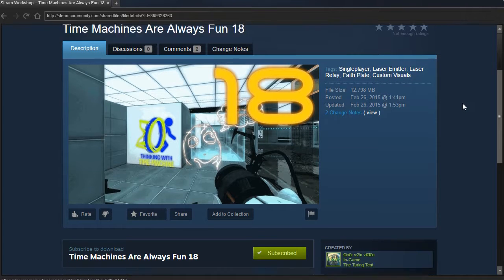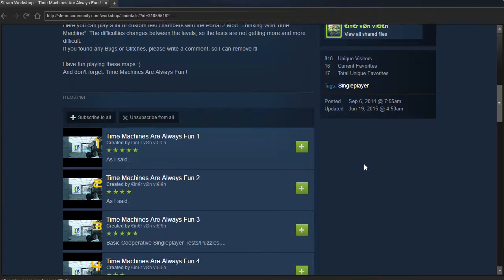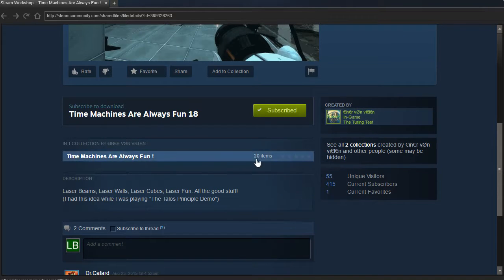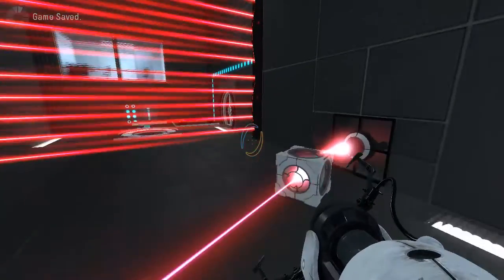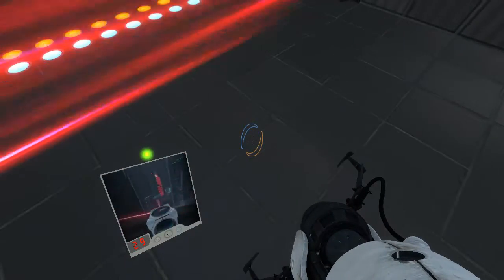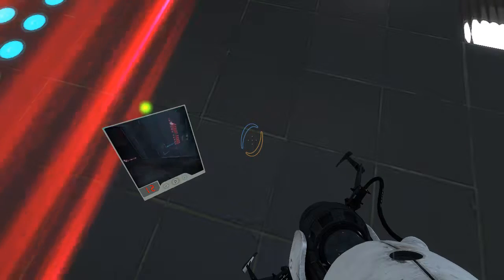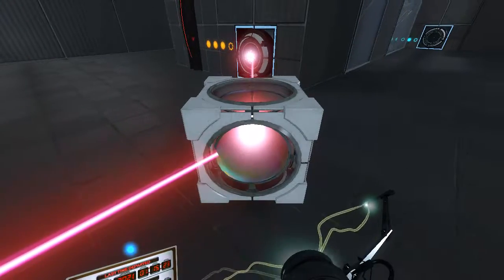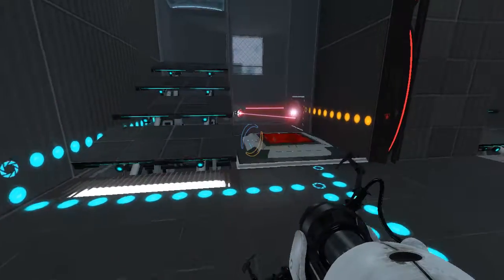TWTM PeTI - "Time Machines Are Always Fun 18" by €in€r vØn vi€l€n / FLooper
Blind playthrough. That's all, folks! On to a new map series after this.